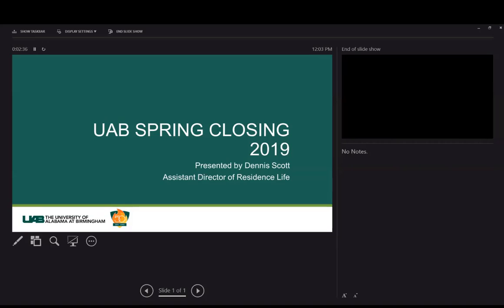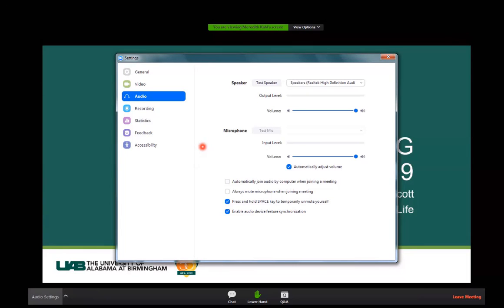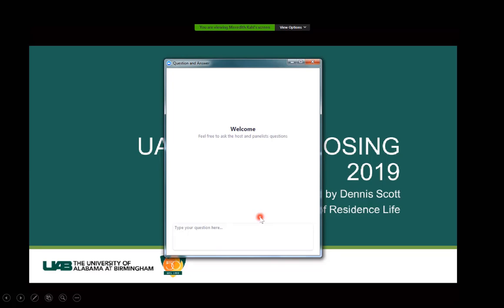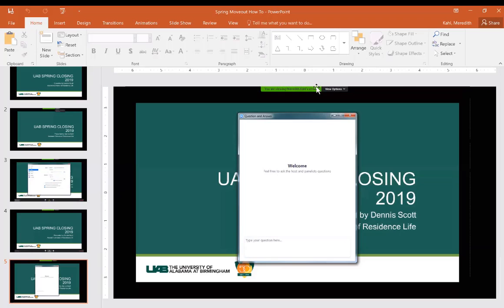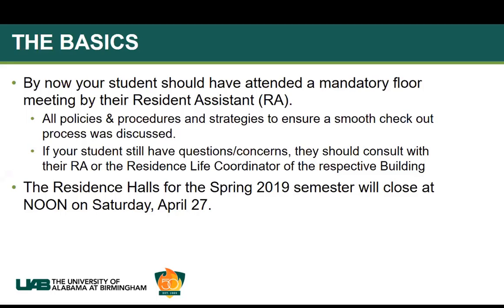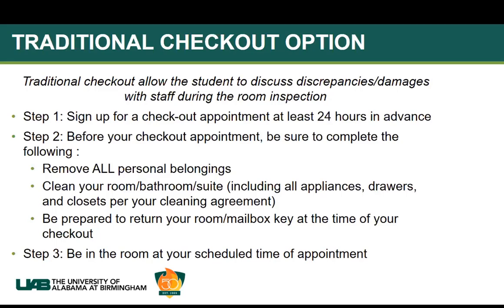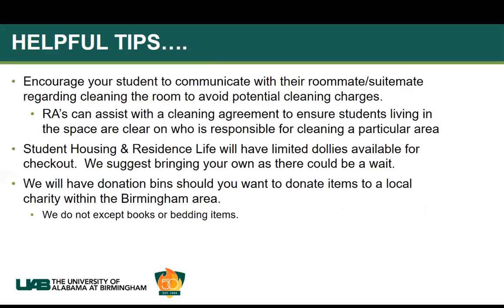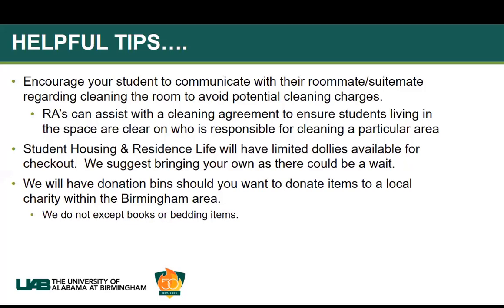Parent & Family Services – Moving Out of the Residence Halls